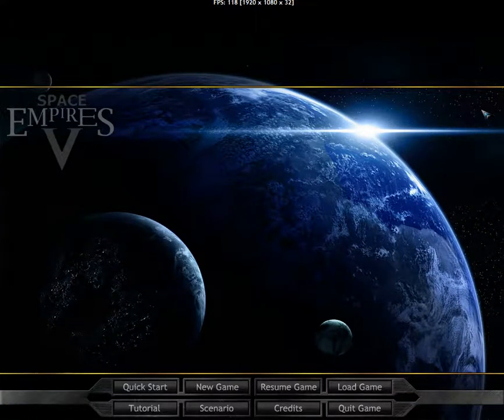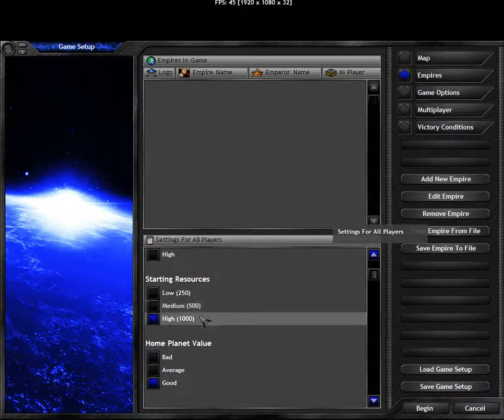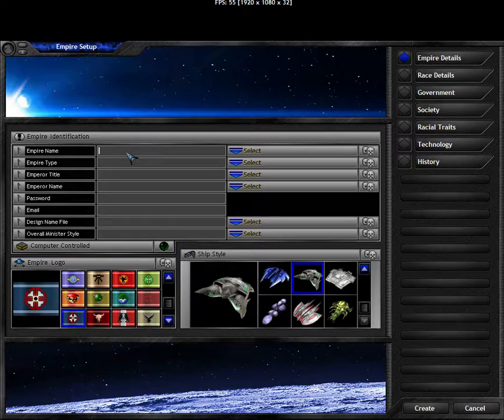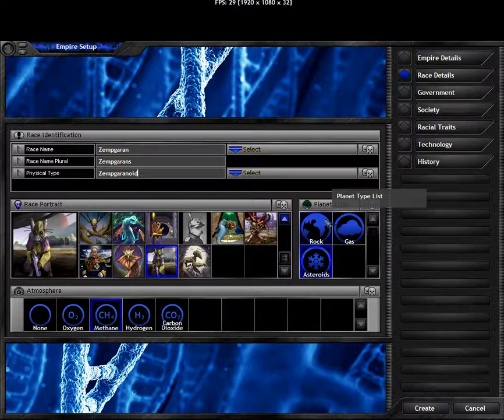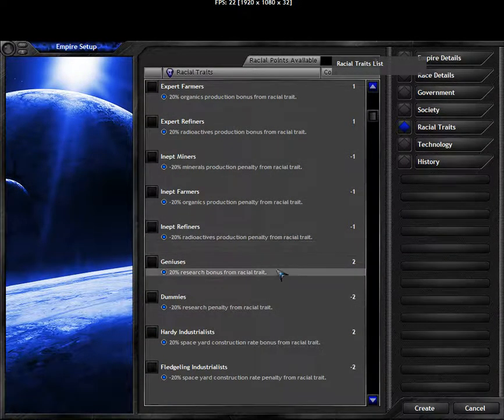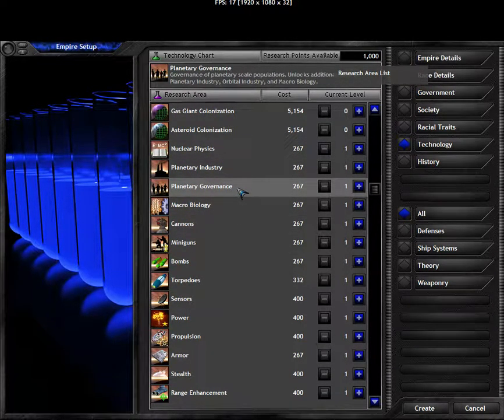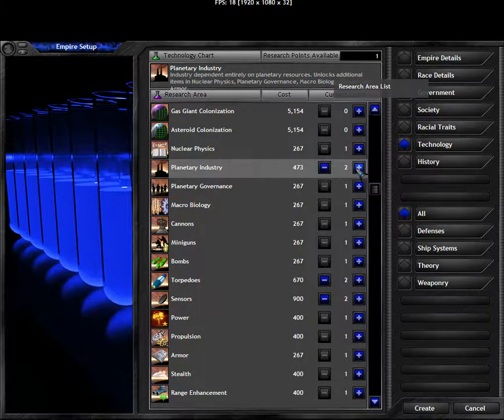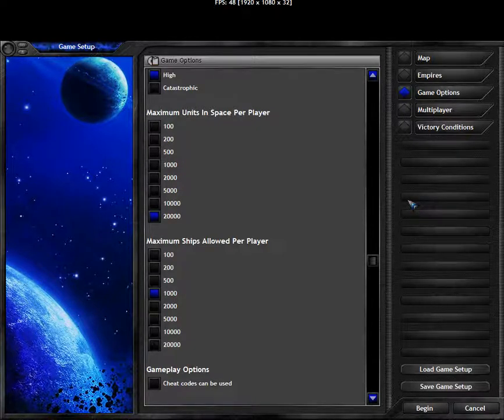Turn 0 - Empire Creation